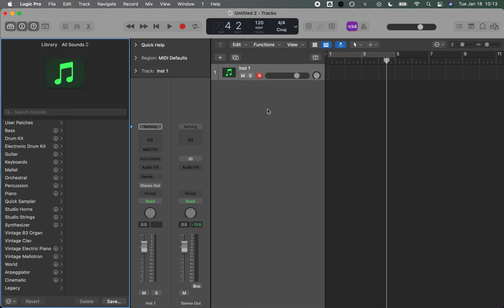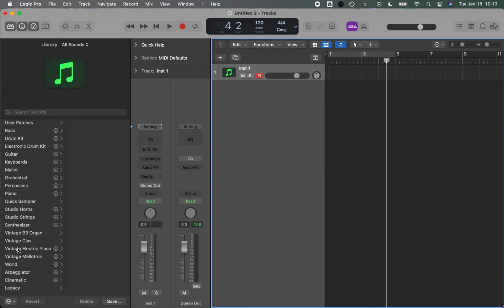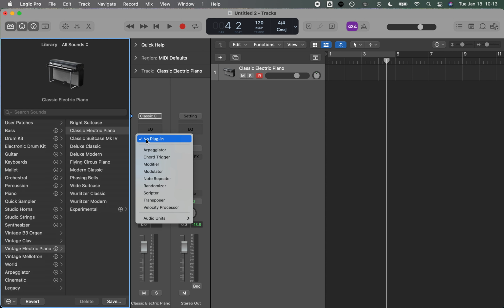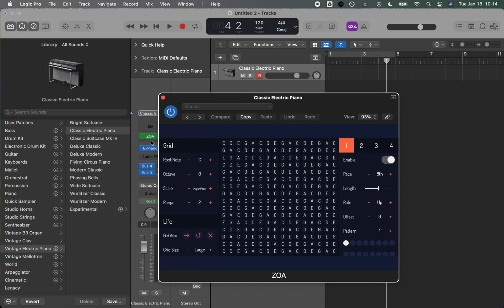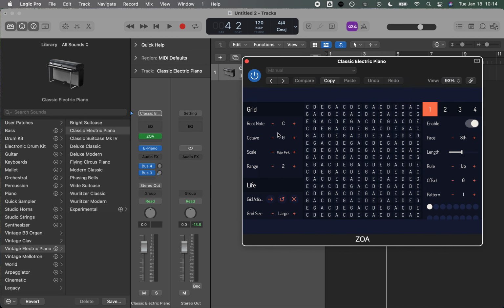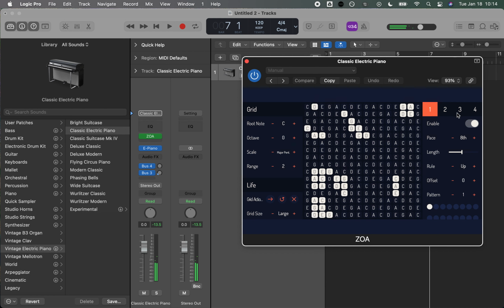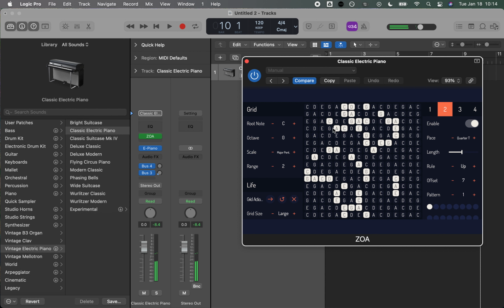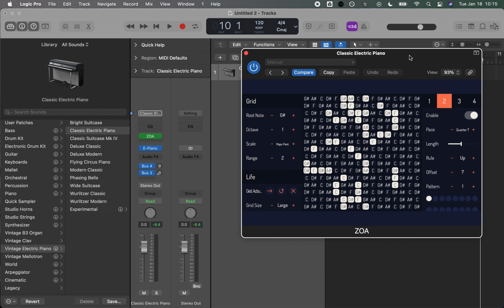ZOA Tutorial 12 — MIDI Effect in Logic on macOS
In this video, I show you how to use the ZOA AUv3 plug-in in Logic on macOS! This is possible with the latest ZOA 1.1.1 update. Thanks to Geert Bevin for the tip on fixing this one!

Let me know how you're using ZOA in the comments and be sure to share what you make!